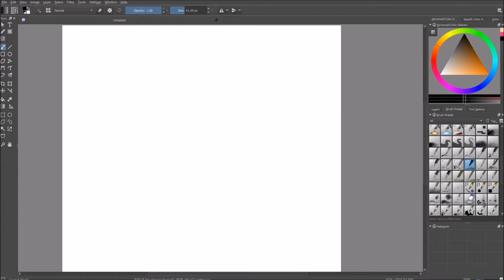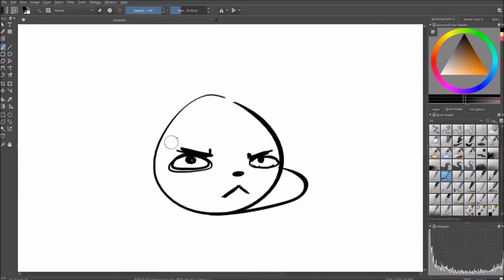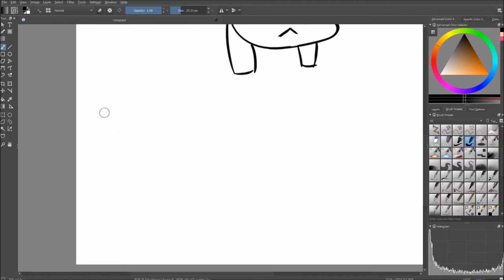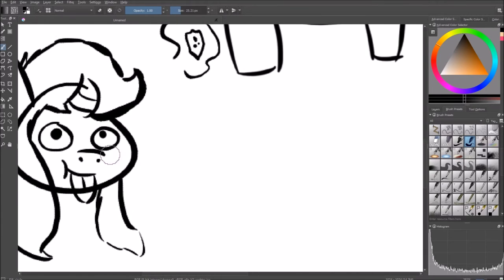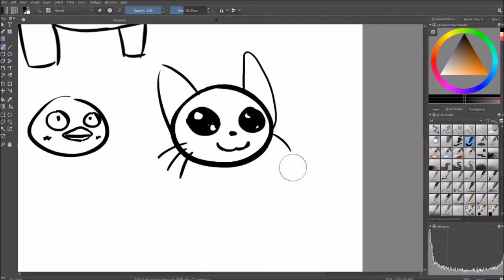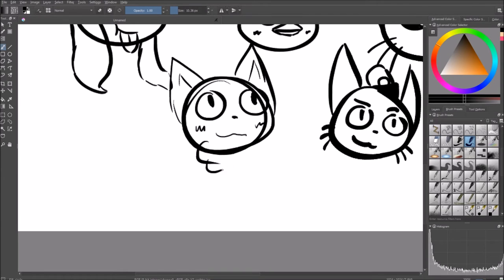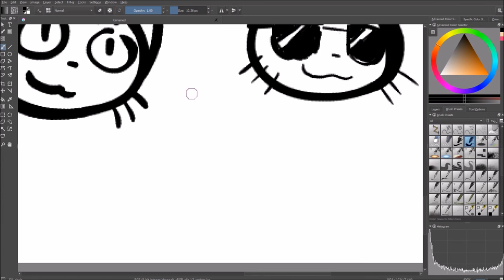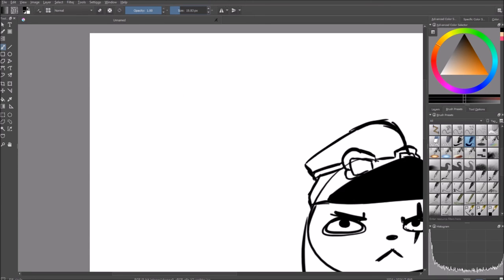art and talk 2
another go about at doodling and talking.